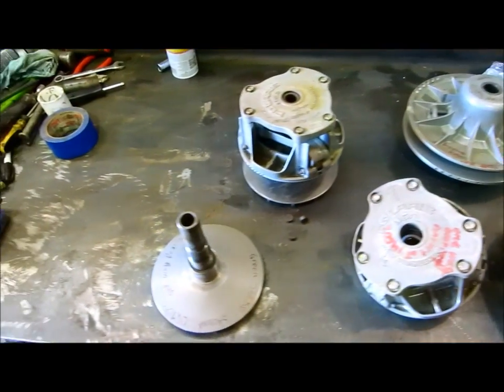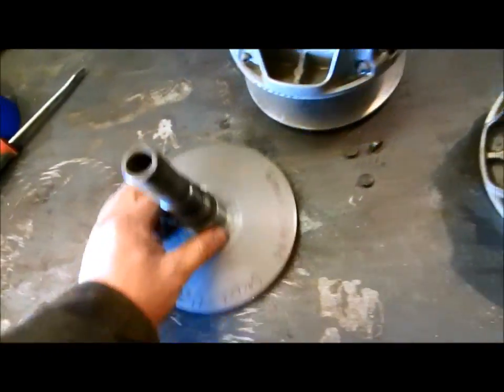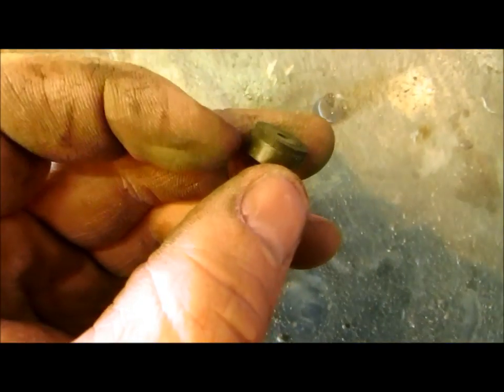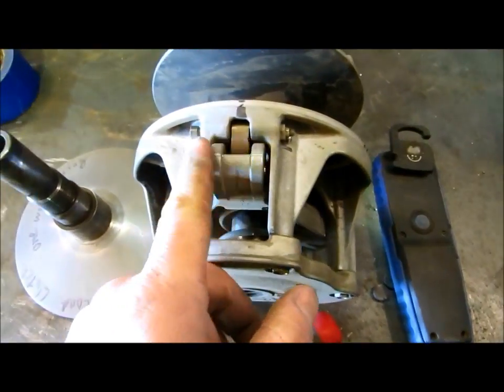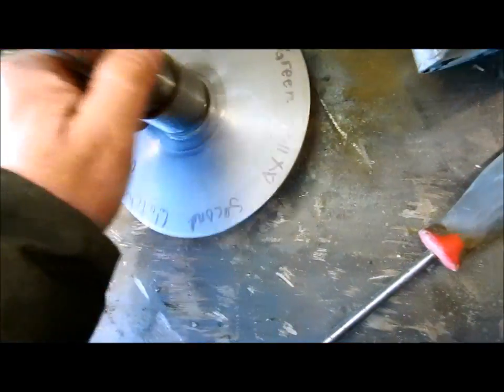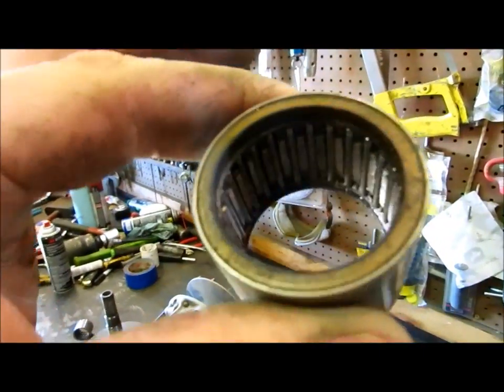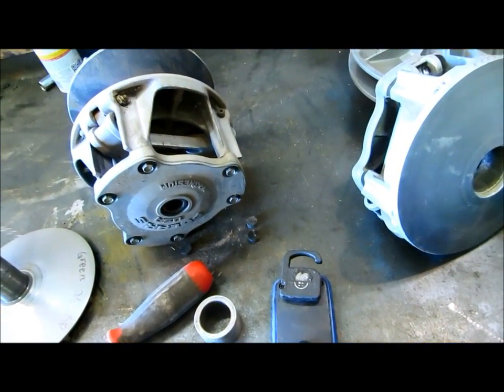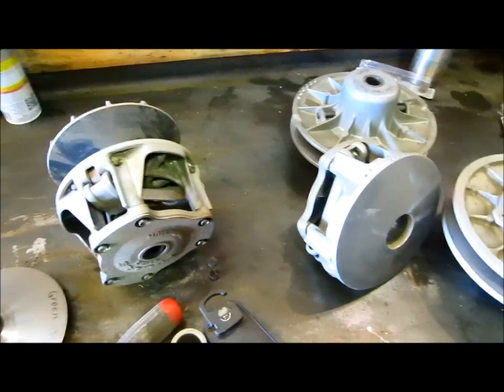Polaris Cluch Failure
Some of the why and how of why Polaris's 700/800 clutches fail.